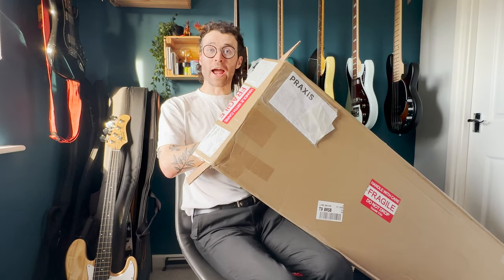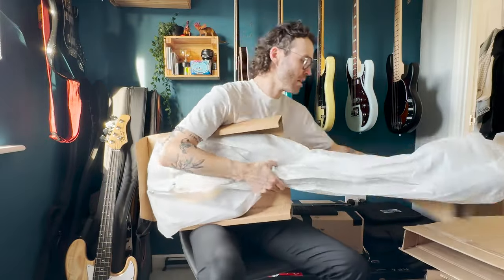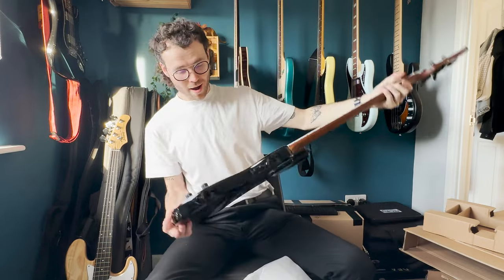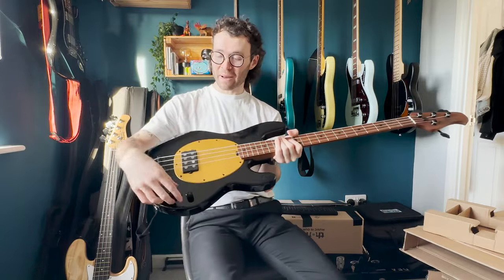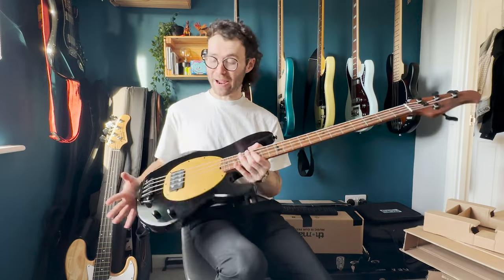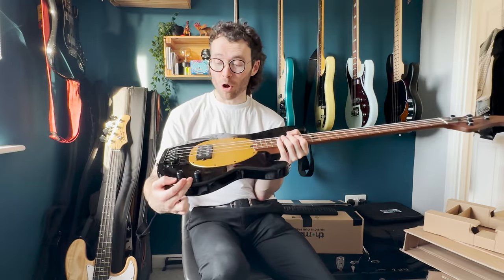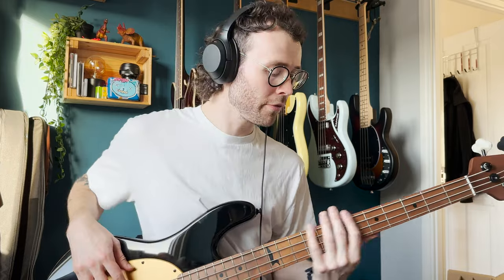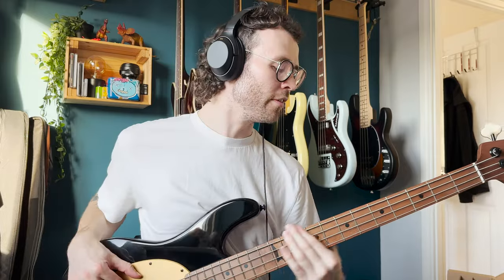Sterling Pete Wentz Signature Stingray! [Unboxing/Sound Test]